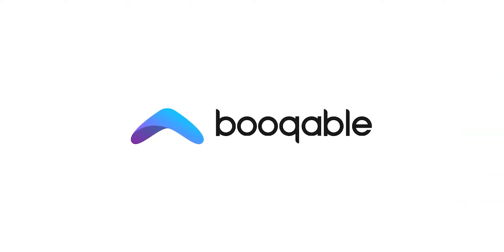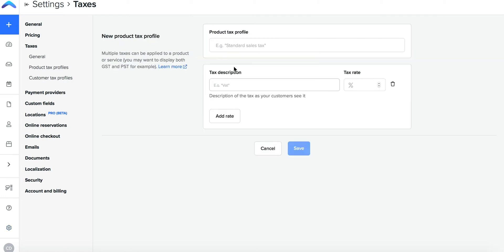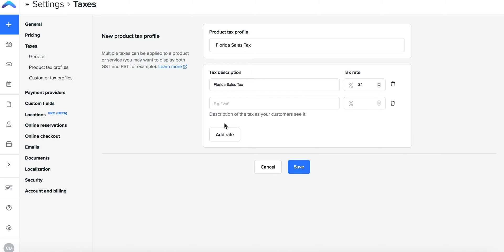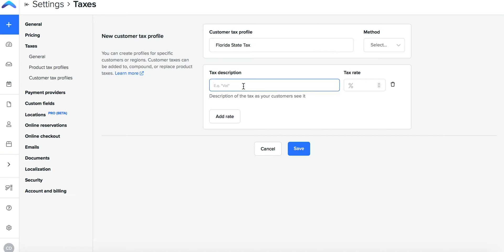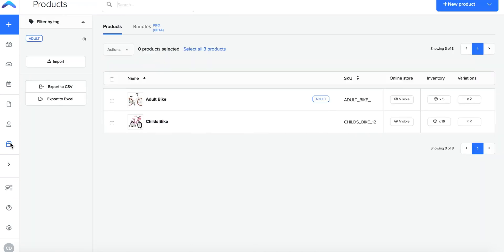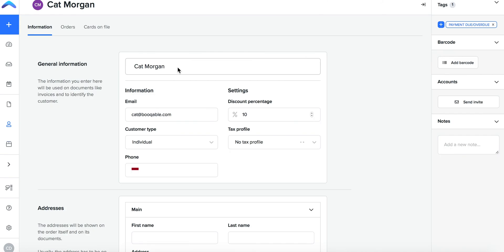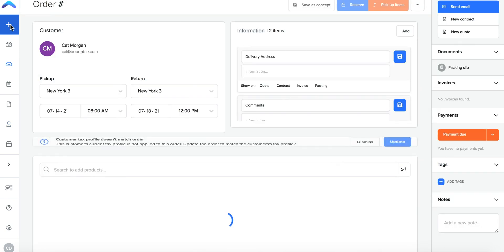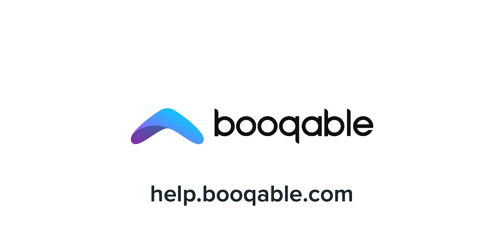How To Set Up Taxes & Tax Profiles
Learn how to configure taxes in your Booqable account and online rental store. In this video, we'll cover how to create tax profiles and apply them to products or customers.

Don’t have a Booqable account yet?